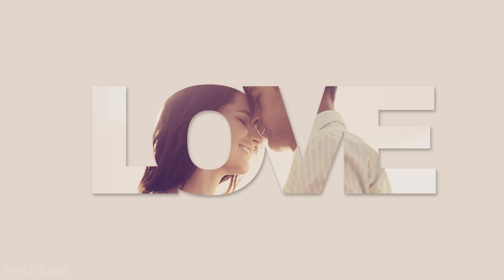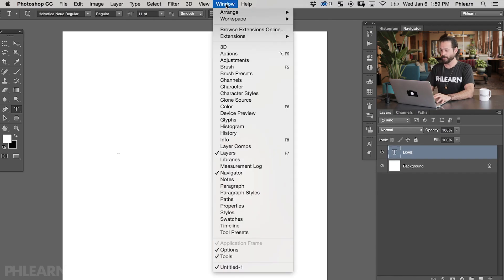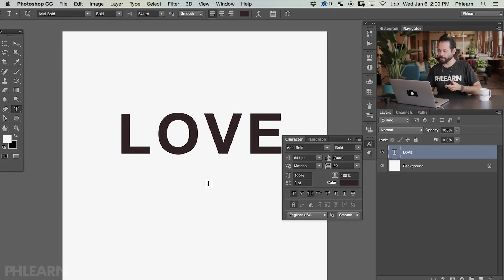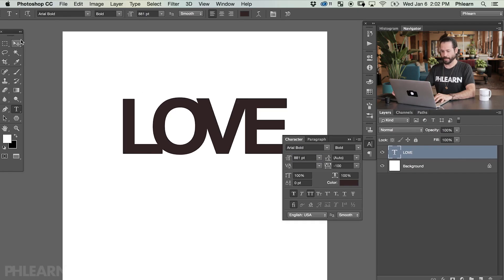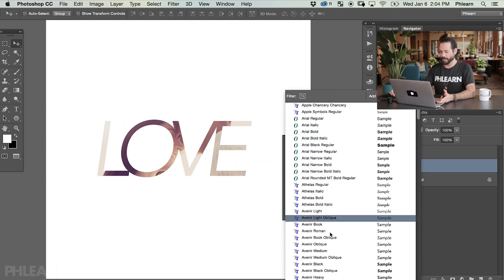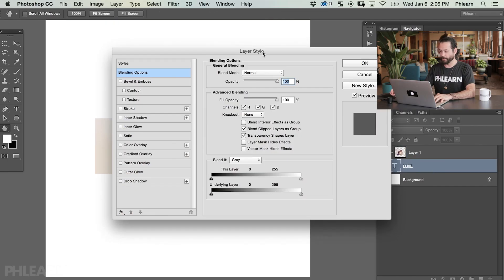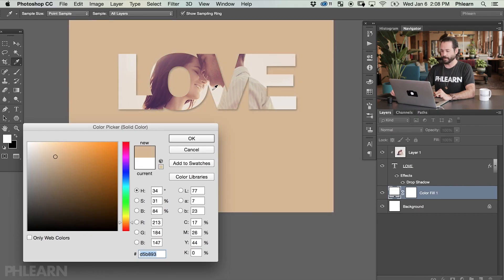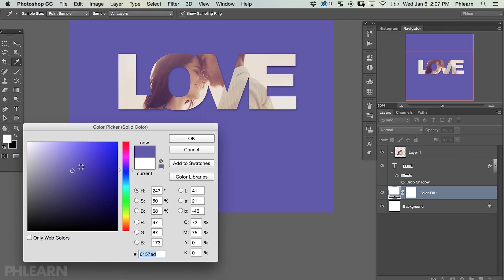How to Place an Image in Text in Photoshop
In today's episode, we show you how to place an image in text in Photoshop!

Combining an image with text can be a super fun and effective technique.  We start off with choosing our text and font.  With our end goal in mind, we wanted to choose a text that was thick enough for the image to show through.  After choosing a text, we adjusted the spacing of our text to our liking.

Clipping Mask

After we chose our text, we brought our image into photoshop.  From there we used a clipping mask to make sure the image was only shown within the text.

Styling

From there we added a bit of style to the image.  We used a drop shadow to help the text pop and stand out from the background.  We also went in and changed the color of the background.